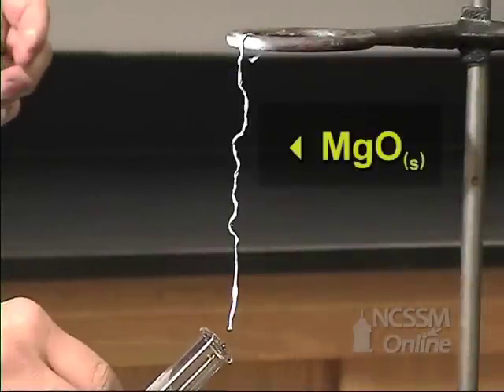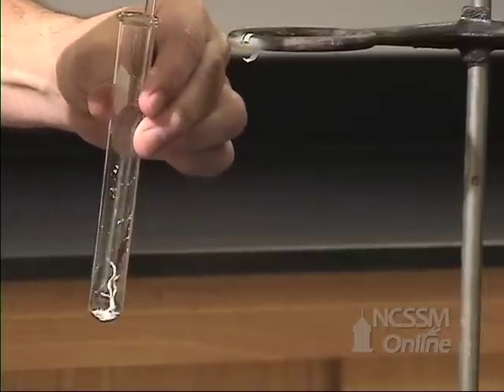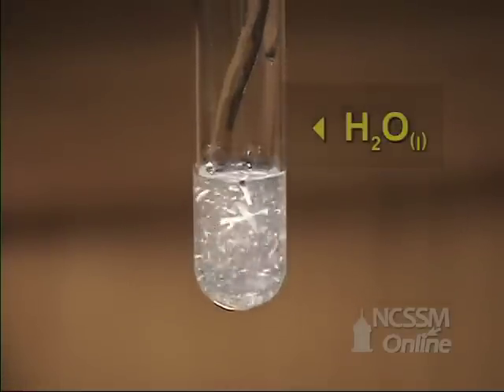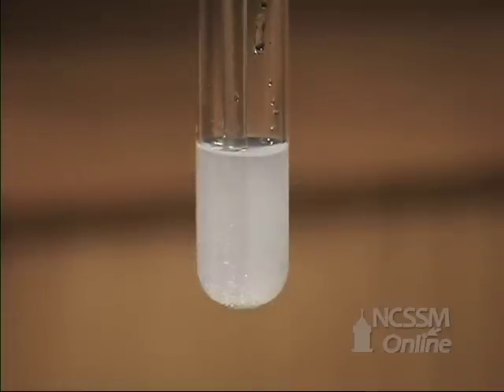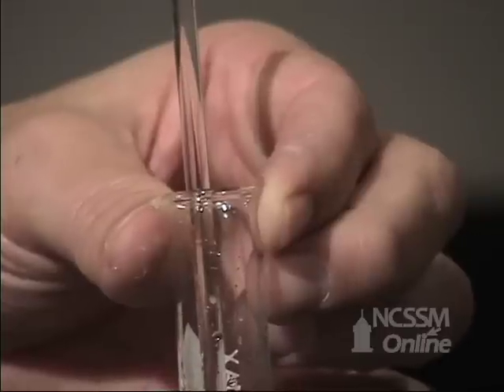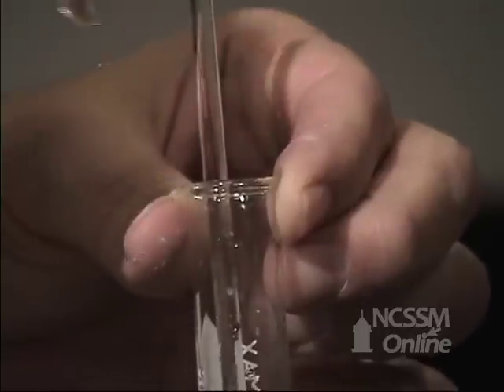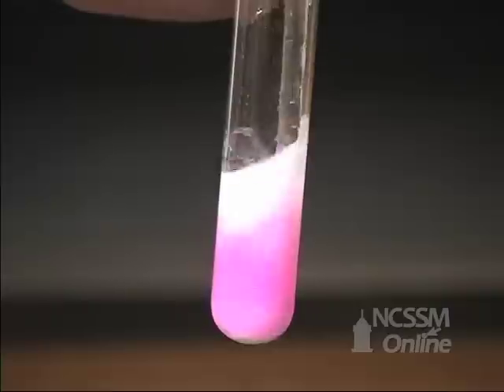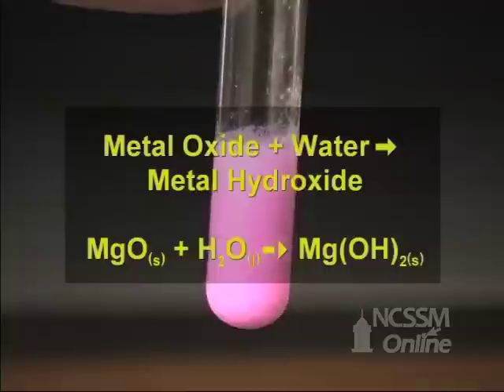Synthesis of Metal Hydroxide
Part of NCSSM CORE collection: This video shows the synthesis reaction of a metal oxide and water.